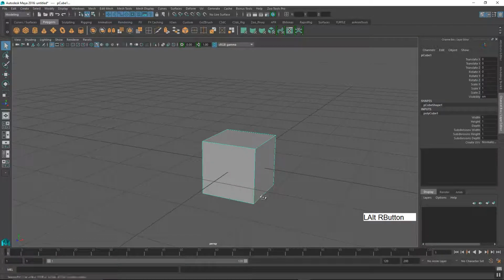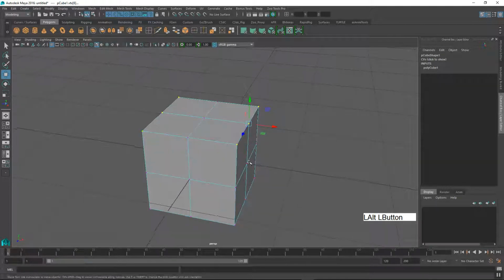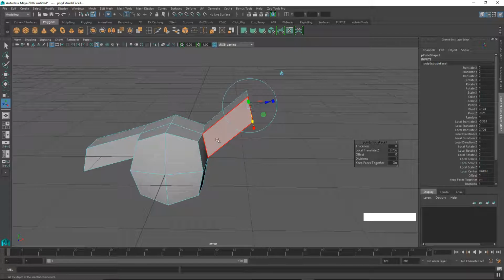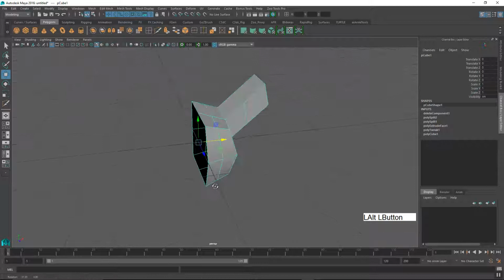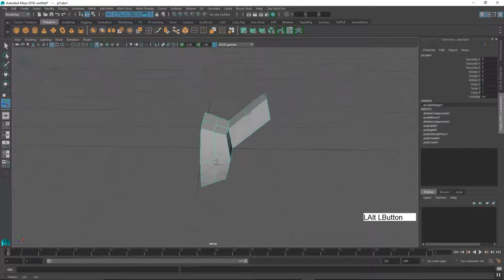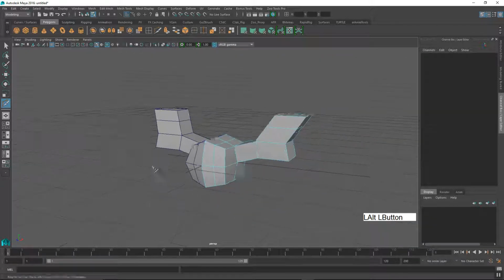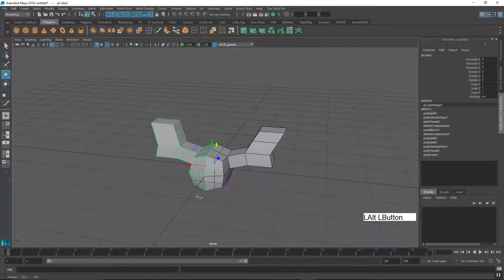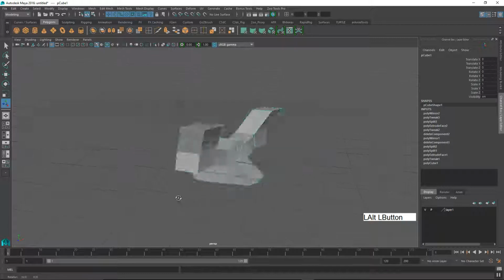Intro2Maya 17 SymmetricalModeling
Turning on symmetry in the modeling toolkit. Limitations of symmetry mode. How to use mirror geometry function. Faking symmetry through mirrored instance. Don't forget to reference model on other side.